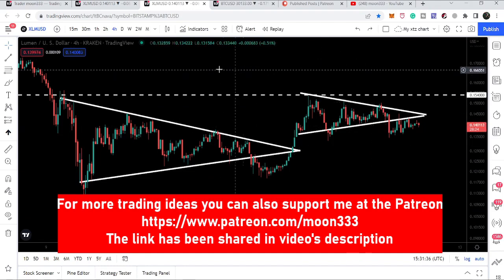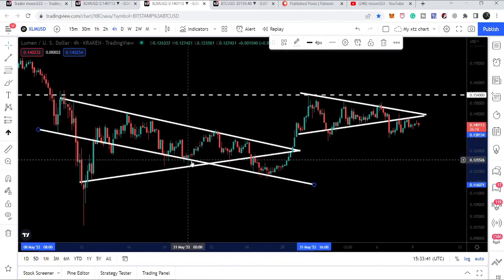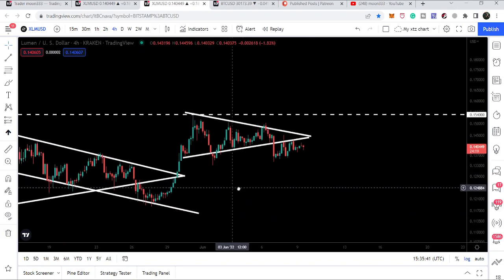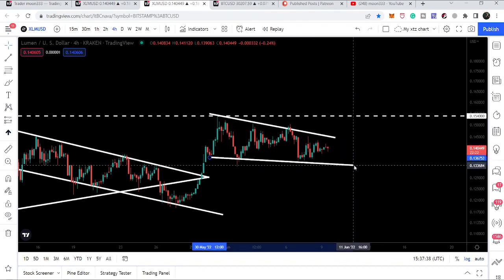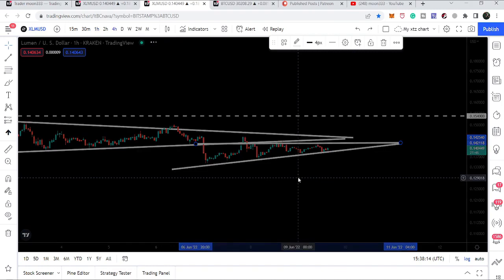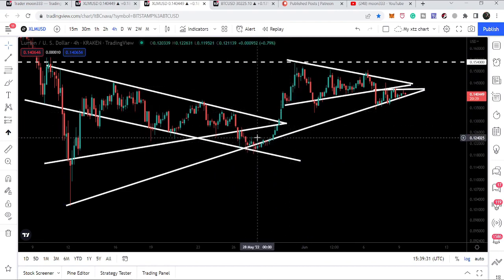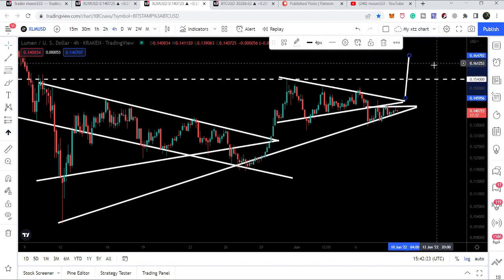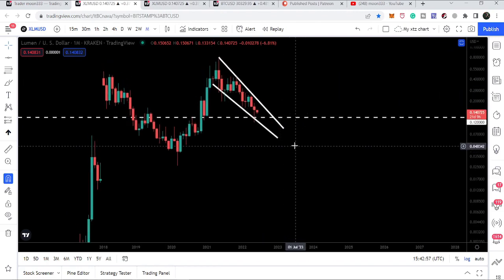Stellar Lumens XLM Has Formed A Strong Structure Of Supports